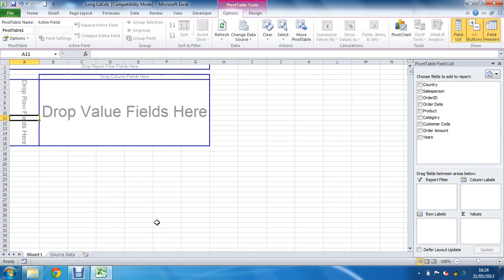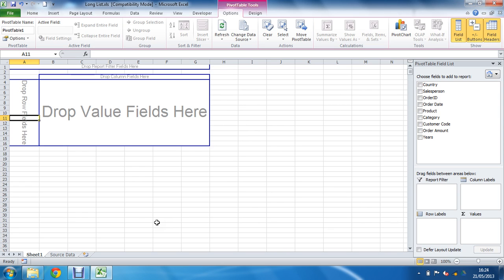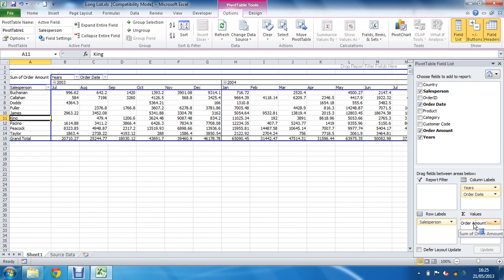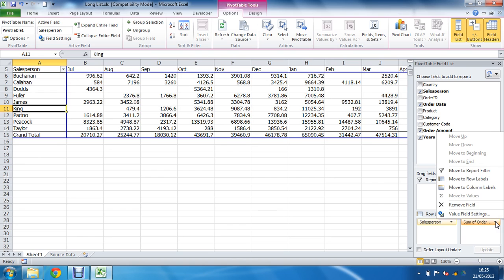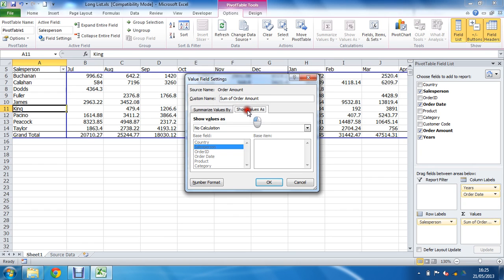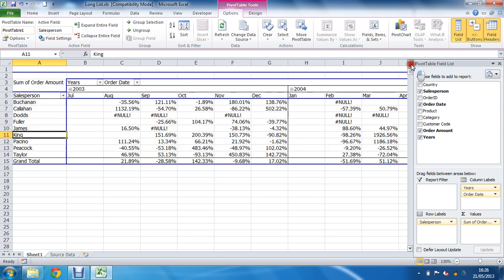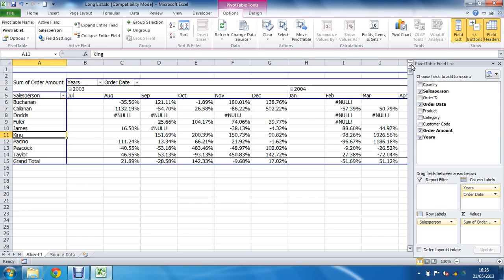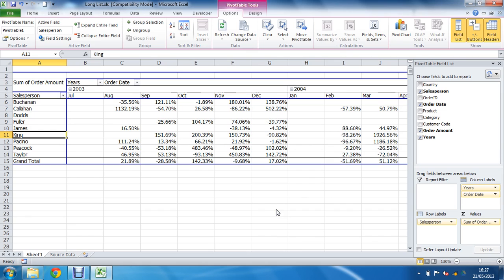Hide Error Values in your PivotTables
Hide error values in your PivotTables to give them a clean and professional look. No need for formulas like IFERROR. It is easy to hide error values in your Excel PivotTables.